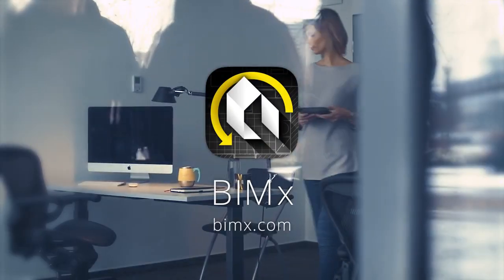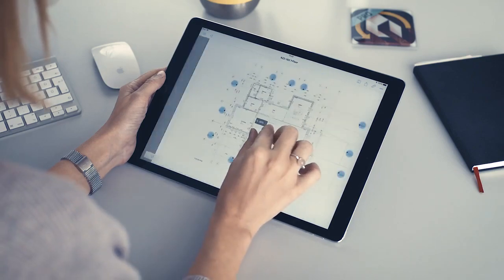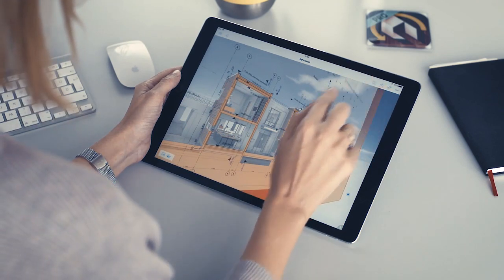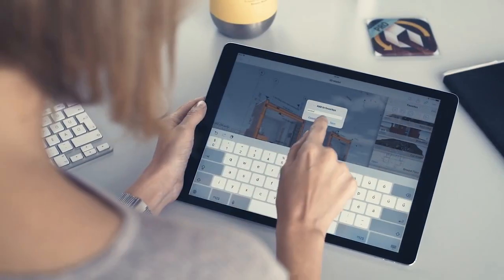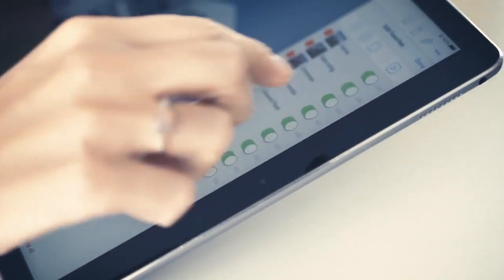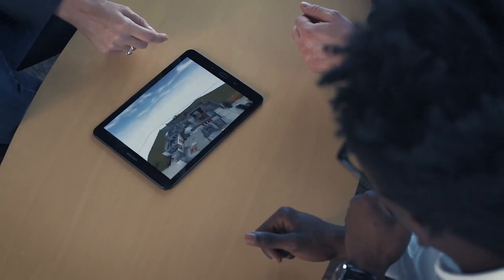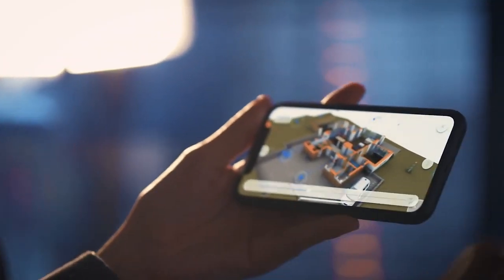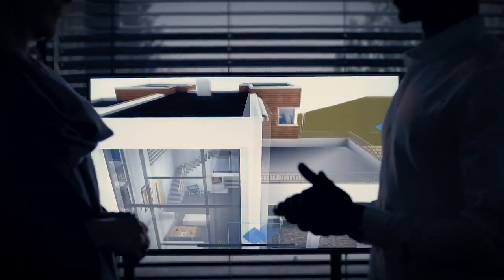BIMx Presentador | GRAPHISOFT Latinoamérica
BIMx PRO lo ayuda a ofrecer presentaciones de diseño atractivas e interactivas sobre la marcha.

Gracias a la nueva función "Presentador" de BIMx PRO, los arquitectos y clientes pueden disfrutar de una experiencia de diseño de paso súper fácil de usar en dispositivos iOS y Android.